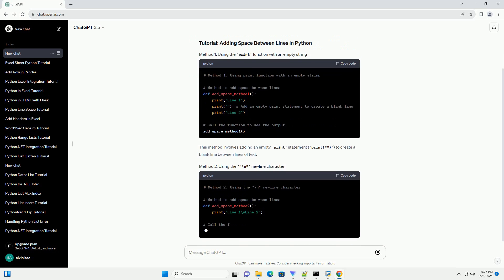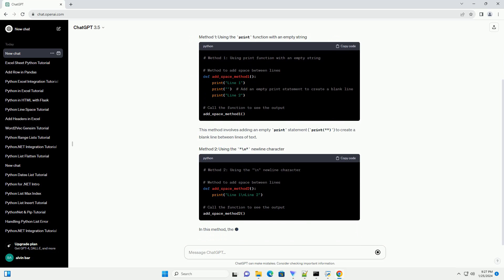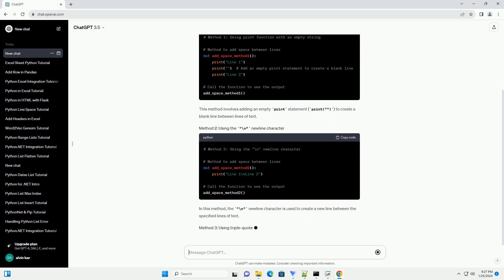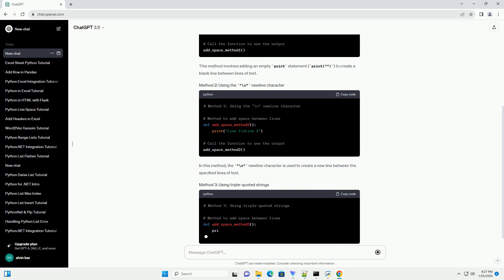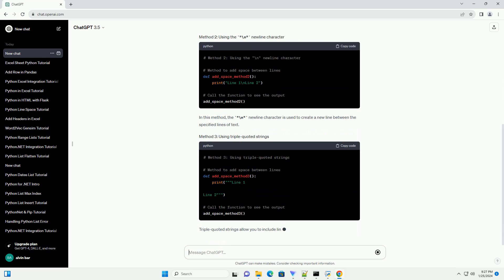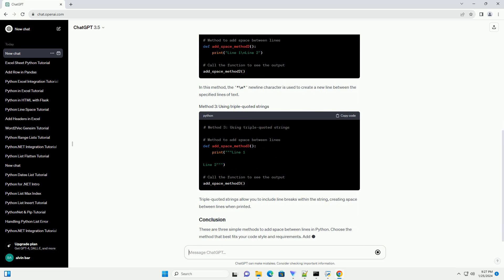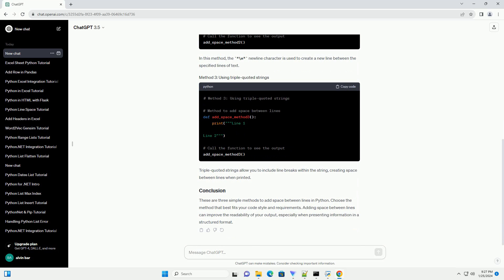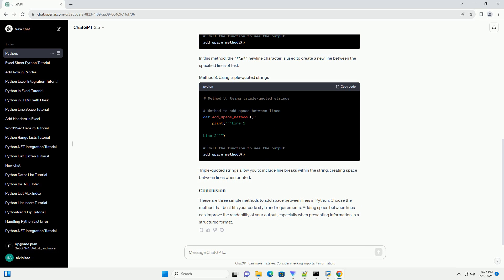how to add space between lines in python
Certainly! Adding space between lines in Python can be achieved using different methods. One common approach is to use the print function with an empty string as an argument. Here's a simple tutorial with code examples:
This method involves adding an empty print statement (print("")) to create a blank line between lines of text.
In this method, the "\n" newline character is used to create a new line between the specified lines of text.
Triple-quoted strings allow you to include line breaks within the string, creating space between lines when printed.
These are three simple methods to add space between lines in Python. Choose the method that best fits your code style and requirements. Adding space between lines can improve the readability of your output, especially when presenting information in a structured format.
ChatGPT